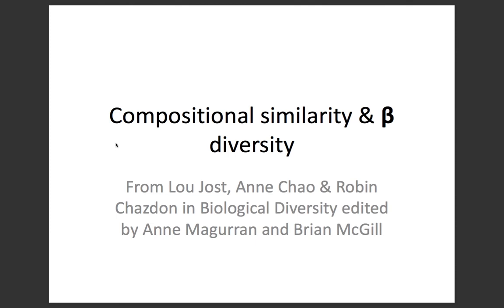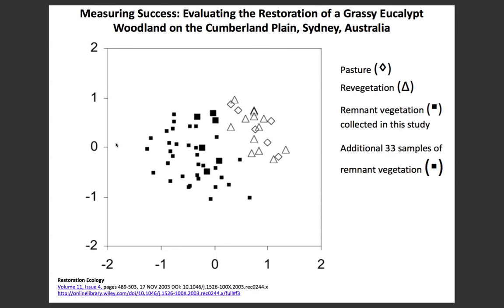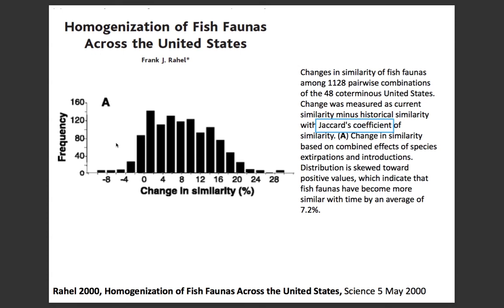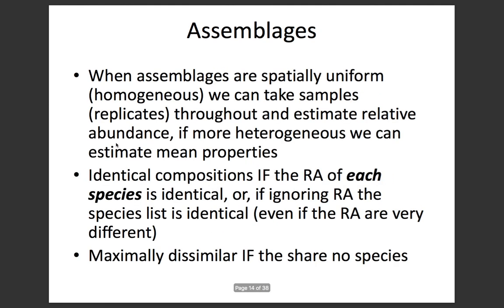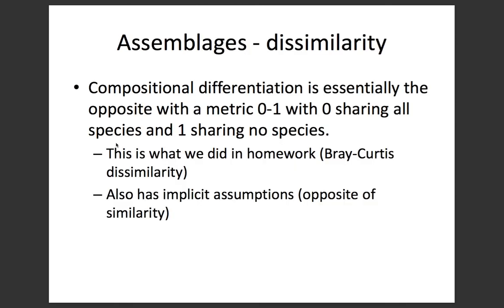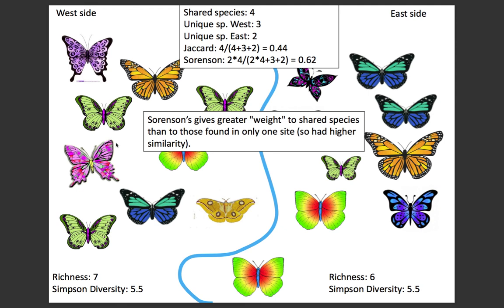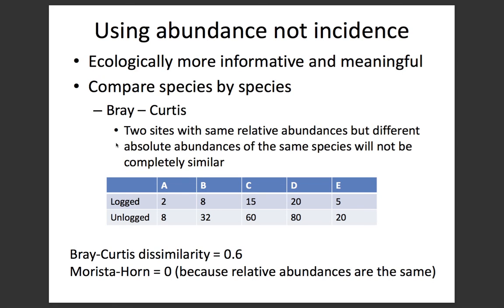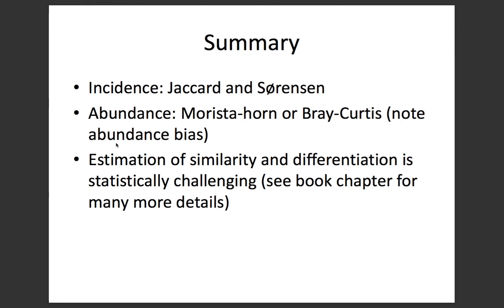Beta diversity lecture